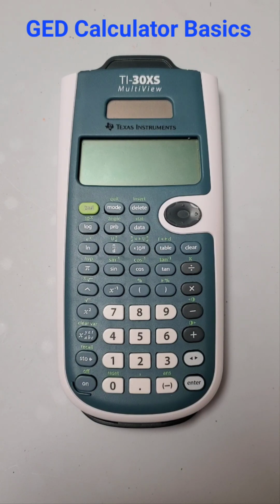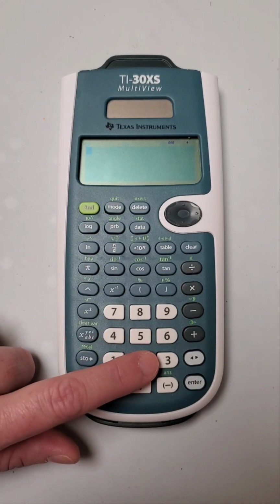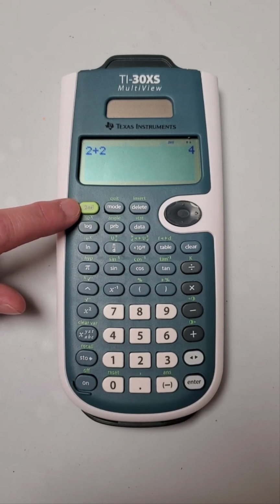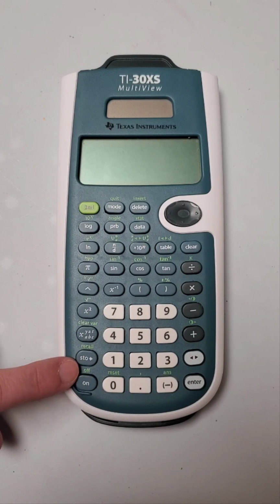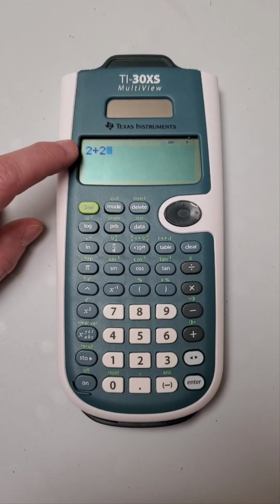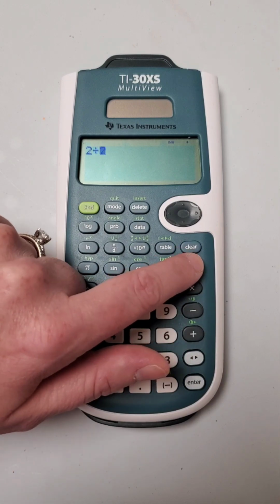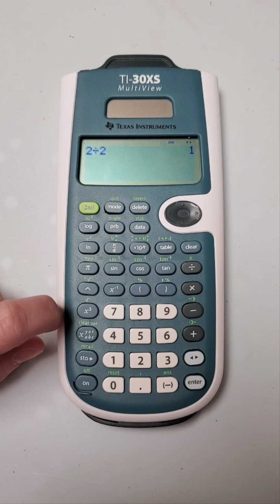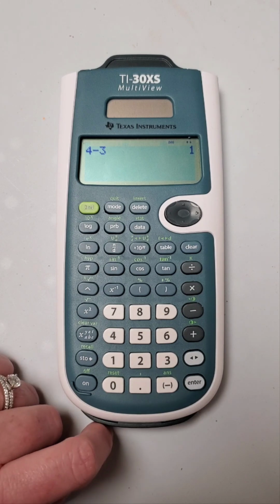GED Calculator - Part 1 "The Basics"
Learn how to use the TI-30XS Calculator. This is the calculator used on the GED test. This video covers the basics of using this calculator